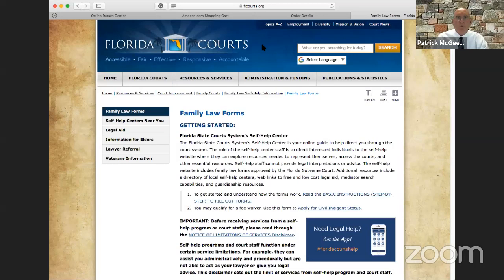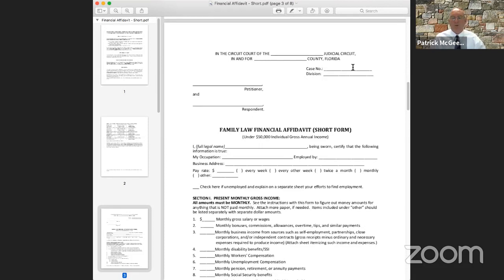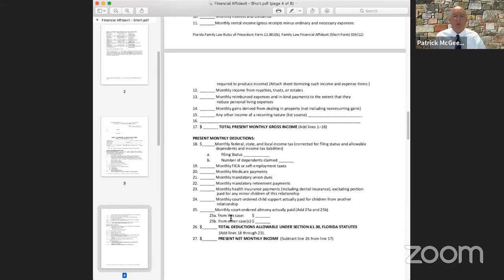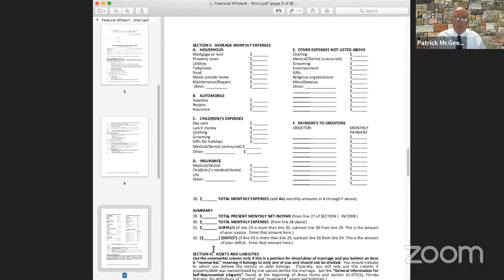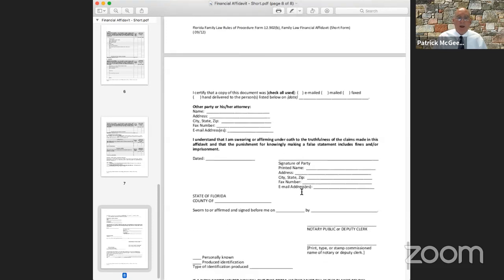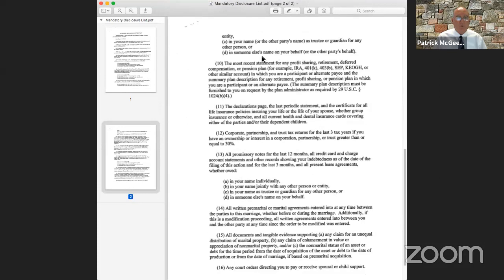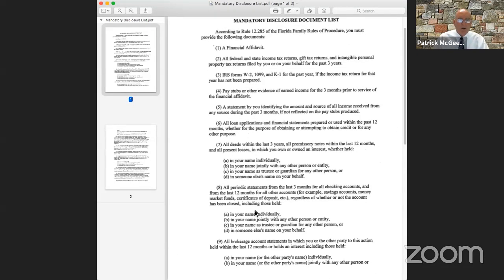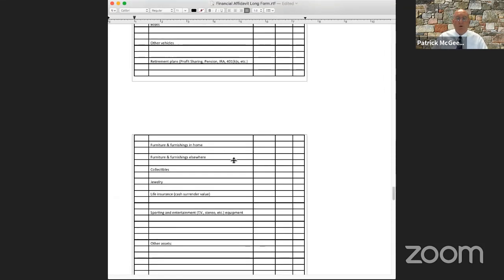Law and Life LIVE: S1, E23 - Florida's Family Law Financial Affidavit.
Welcome to Law and Life LIVE: S1, E23!  This week I am going to show you how to complete a Florida Family Law Financial Affidavit.  Most family law cases seeking financial relief, alimony, child support, and the like, require the filing of a Florida Family Law Financial Affidavit.  This includes temporary as well as permanent financial relief.

In Florida, there are two types of Family Law Financial Affidavits.  The long-form Family Law  Financial Affidavit is for those people who make a gross income of over $50,000.00 per year.  If one makes less than $50,000.00 per year, a short-form Family Law Financial Affidavit is proper.  Both Family Law Financial Affidavits can be found here:

For some reason, people have a difficult time completing their Florida Family Law  Financial Affidavit.  I get a lot of questions on how to complete the Florida Family Law Financial Affidavit.  I hope this video helps you in your efforts to complete your Florida Family Law Financial Affidavit.

I am Your Miami Domestic Violence Lawyer, Your Miami Family Law Attorney, Your Miami Divorce Lawyer, and Your Miami Criminal Defense Lawyer!

I explain complex legal terms and concepts in ordinary language. I present Domestic violence concepts, family law terms, and criminal defense tips to help you navigate the Florida legal system.

I am Patrick McGeehan, and I am a family law and criminal defense lawyer in Miami, Florida.

We represent clients in Miami-Dade, Broward, Palm Beach, and Monroe Counties.

The Law Offices of Patrick J. McGeehan, P.A.
801 Brickell Avenue
Suite 900
Miami, Florida 33131

No part of this video is to be considered legal advice.  No attorney/client relationship is formed from watching this video.